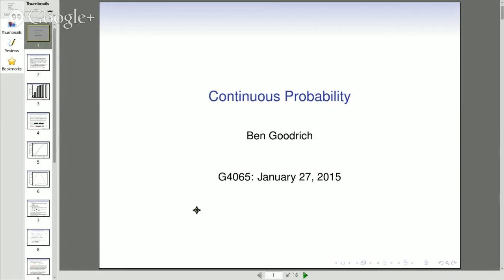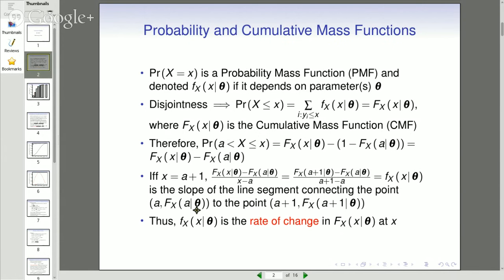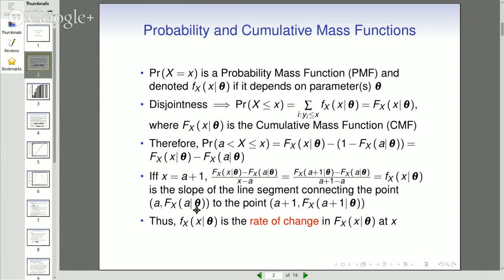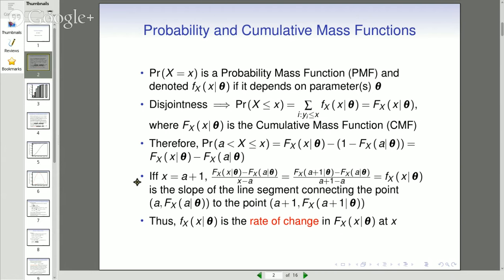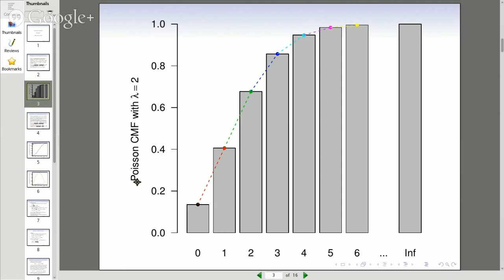G4065 Lecture 1/27/2015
Continuous probability